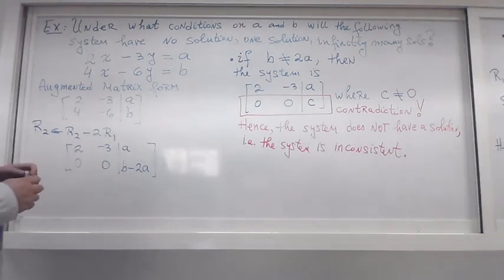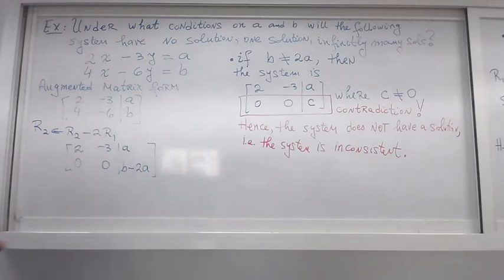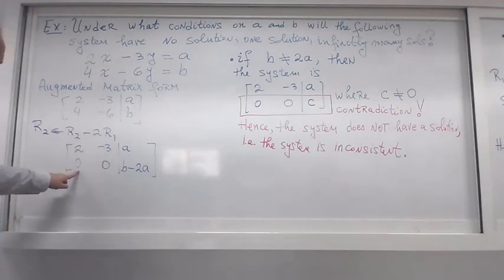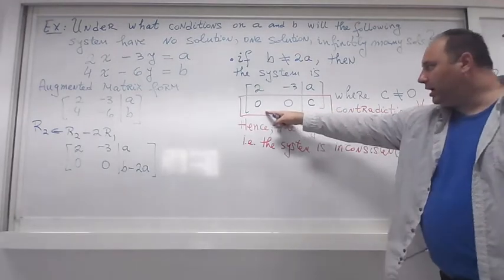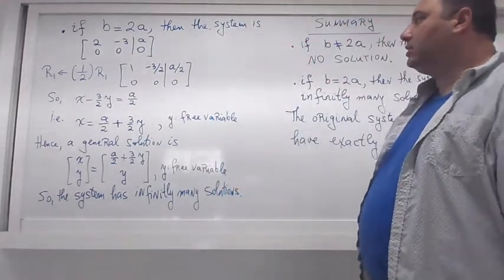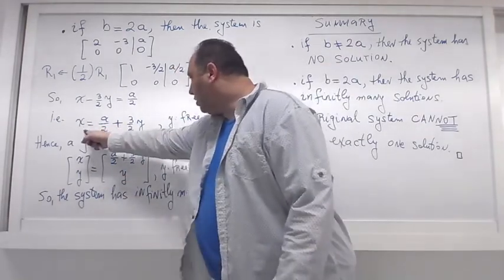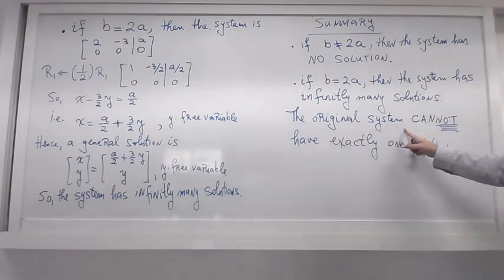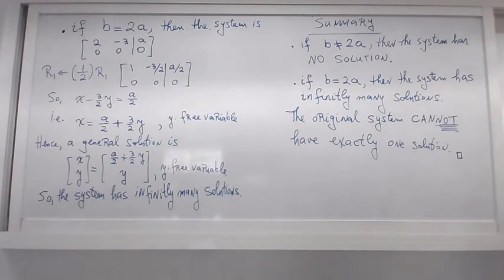Chapter 1 System with NoSol, One Sol, Infinitly Many Sols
Chapter 1: Under what conditions a System has No Solution, Exactly One Solution, Infinitely Many Solutions